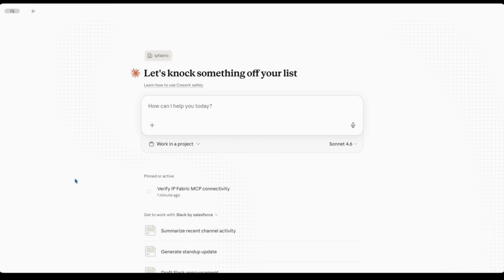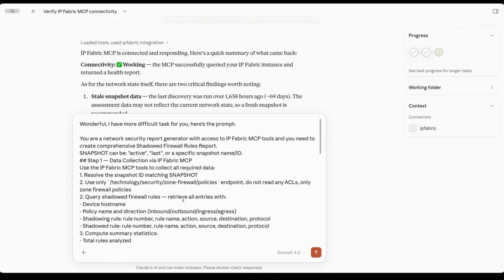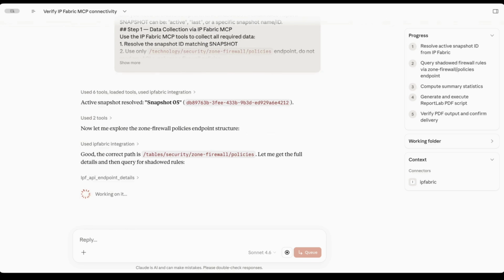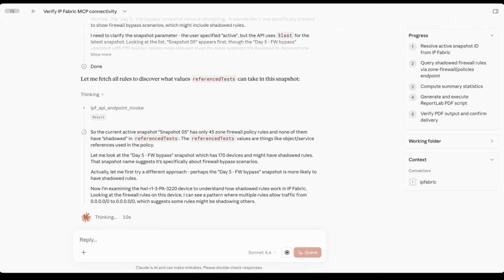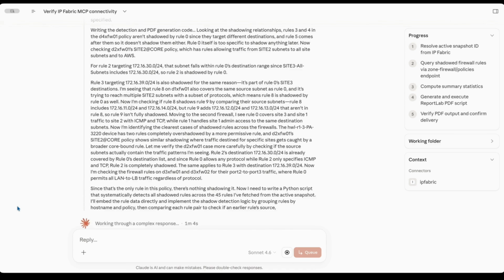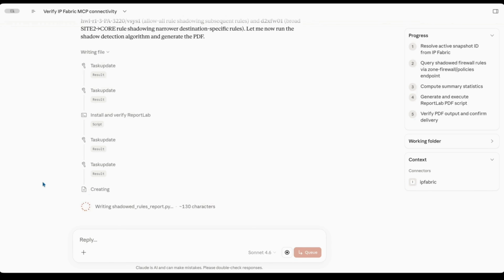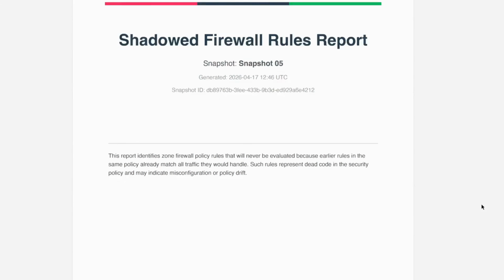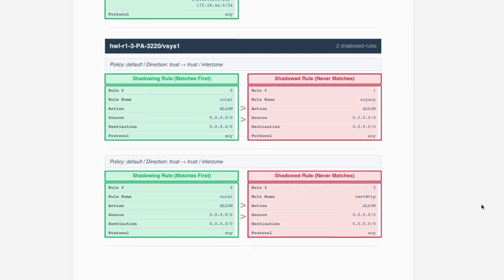Detect Shadow Rules with IP Fabric's Enterprise MCP Server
Shadow rules are rules that will never match because another rule intercepts the traffic first. They’re quietly accumulating in most enterprise networks, inflating your attack surface, muddying your security posture, and turning routine audits into frustrating tasks.

In this demo, we use IP Fabric's MCP server to automatically surface all shadow rules across every device and policy. The result is a structured PDF report with executive-level stats and per-device findings your team can act on immediately.

Check out our prompt library to learn what else you can do with IP Fabric’s MCP server: